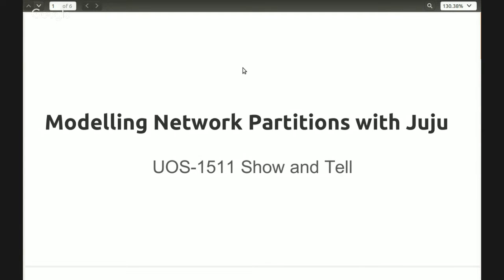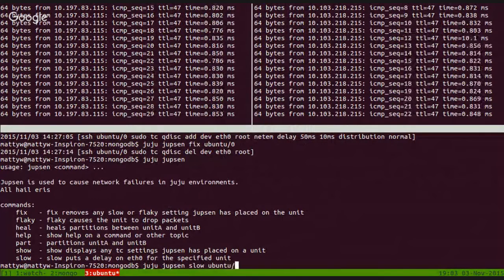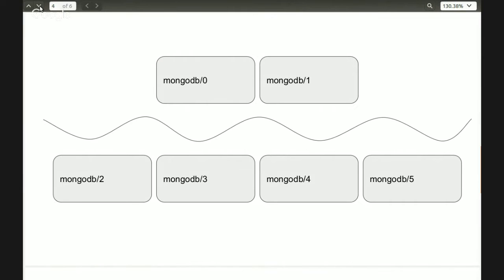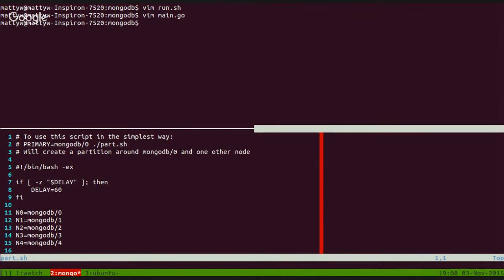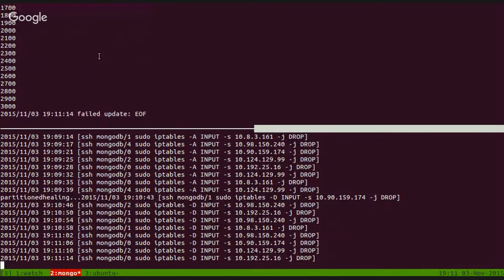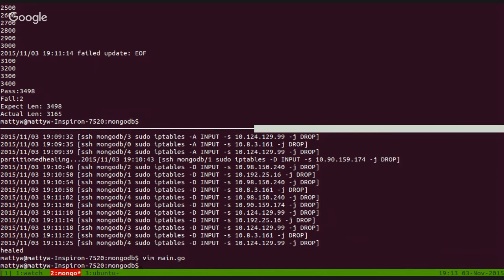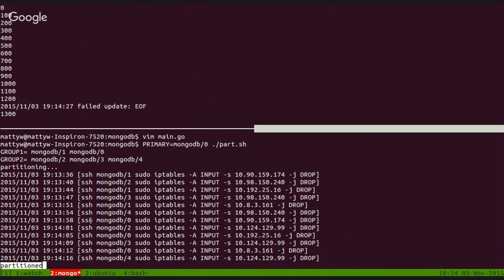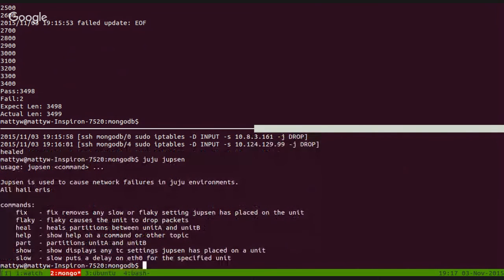Modelling Network Partitions with Juju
Network partitions happen, your distributed system needs to be designed to handle them. One of the reasons they're often not tested is the difficulty in setting up failure scenarios.
I'd like to show jupsen Jupsen is a juju plugin that allows you to model network partitions in a simple way, so you can easily test how your app handles them.
I will start by giving a brief tour of the commands available. I will then show an app writing to a mongodb replica set during a network partition. I will create a partition that causes lost writes, and demonstrate how you can guard against them.